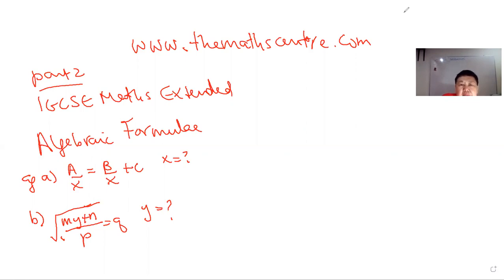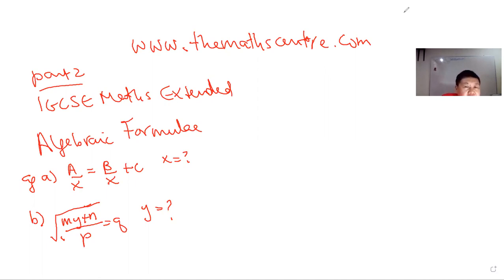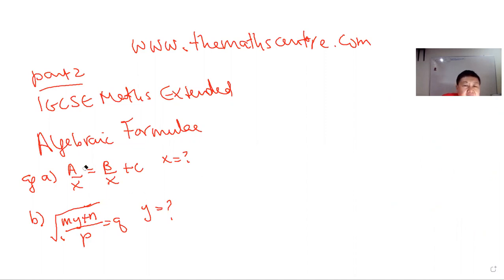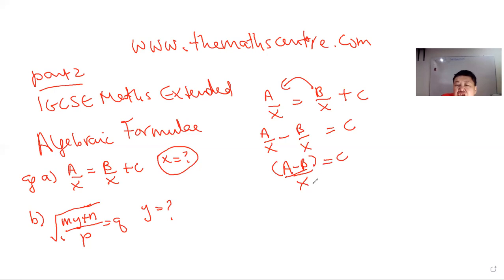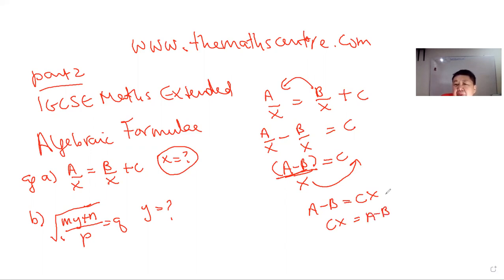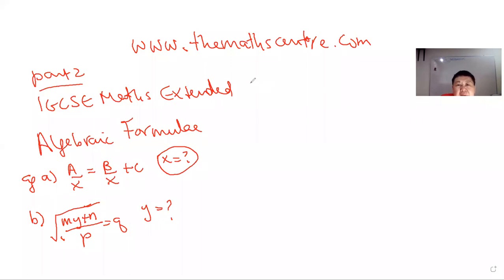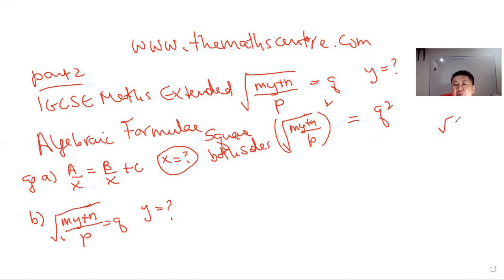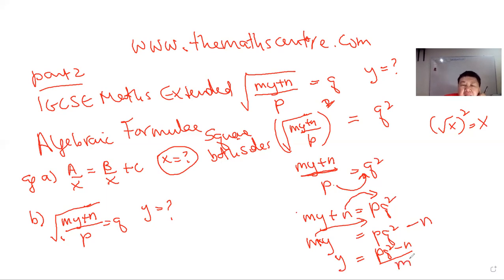Algebraic Formulae - IGCSE Maths 0580 Extended Part 2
Algebraic Formulae - Cambridge IGCSE Maths 0580 Extended tutorial video part 2.